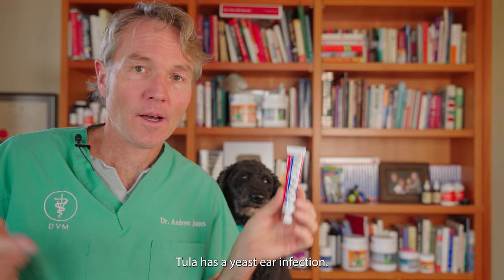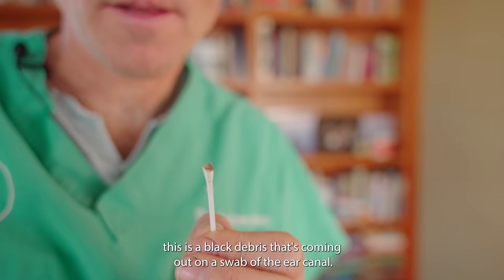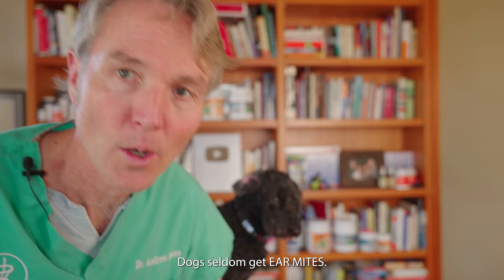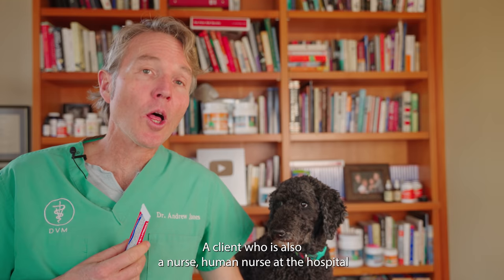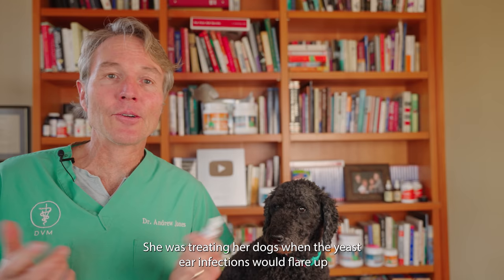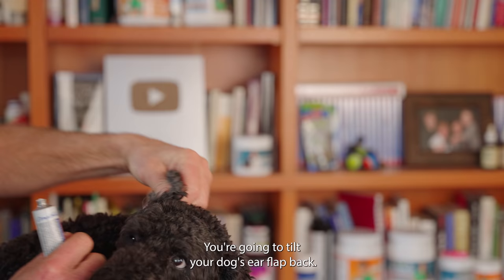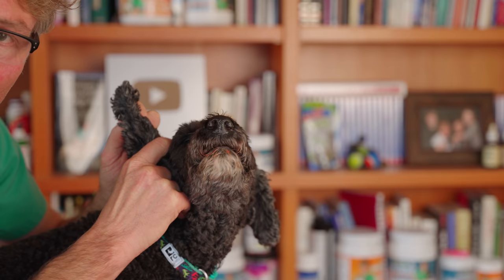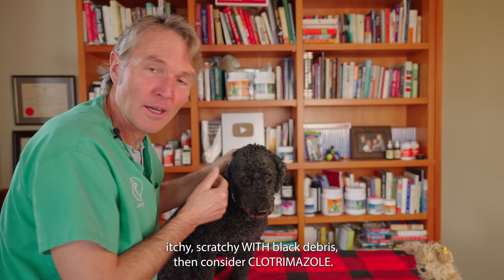Dog Yeast Ear Infections: Great OTC Home Remedy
👂 Discover the ultimate OTC home remedy for dog yeast ear infections in today's video! We cover everything you need to know about identifying, treating, and preventing these common issues in your furry friend. 🐕💉 Dive into our step-by-step guide and learn how easy it is to manage ear infections at home, ensuring your dog stays happy and healthy.